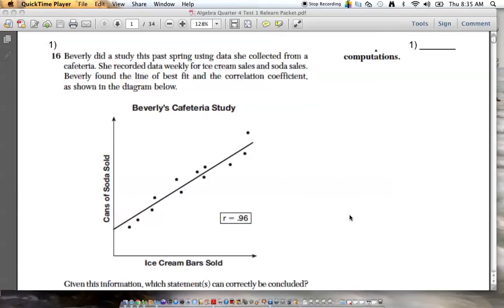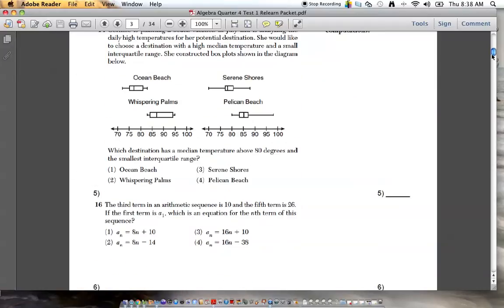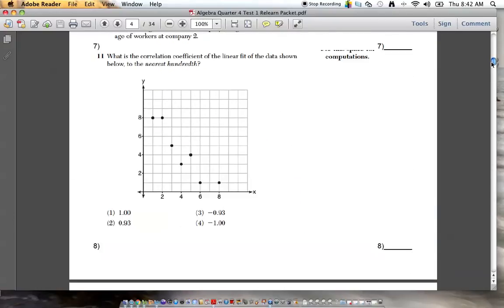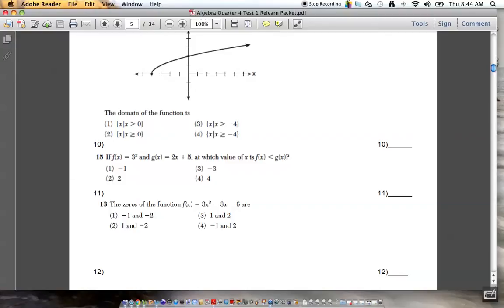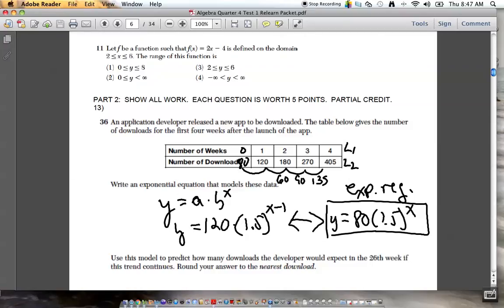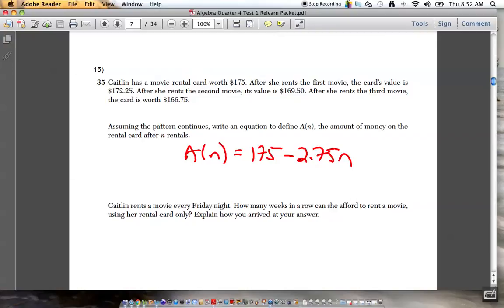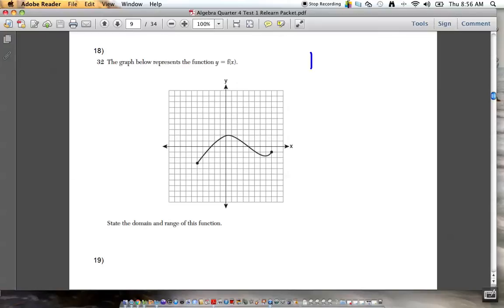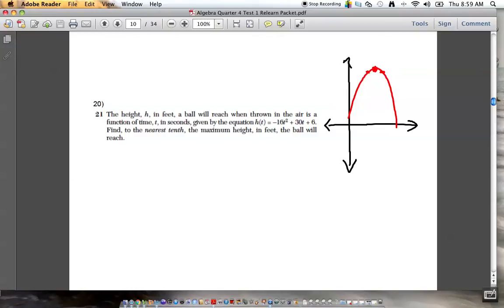Algebra Quarter 4 Test 1AA Statistics and Calculator Skills Test